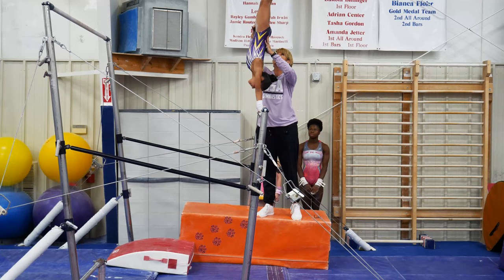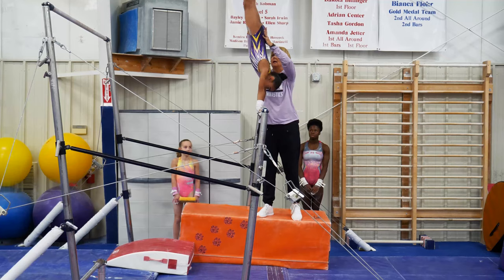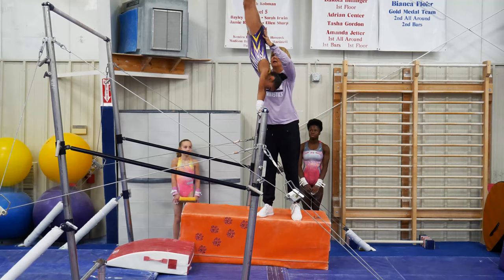The Kip Cast on Bars - Gymnastics Skills and Drills - Coach Mary Lee Tracy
Gymnastics Tips and Techniques Vol. 1 - Bars featuring Coach Mary Lee Tracy
Learn uneven parallel bars skills and drills from one of the world's top coaches. This comprehensive video provides personal lessons from Coach Mary Lee Tracy, owner of Cincinnati Gymnastics Academy in Fairfield, Ohio. Among the topics covered are: Bar Basics, Conditioning Shapes, Circle Skills, Tap Swings and more. This video is a must-have resource for coaches or gymnasts at any level of competition.